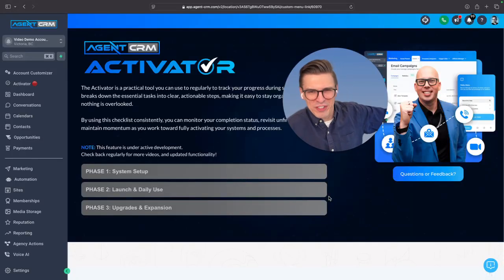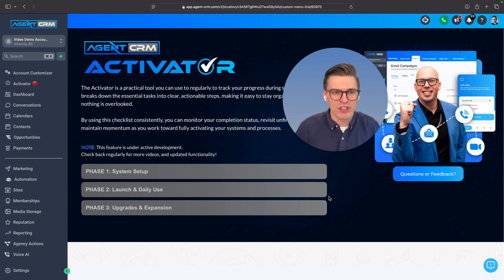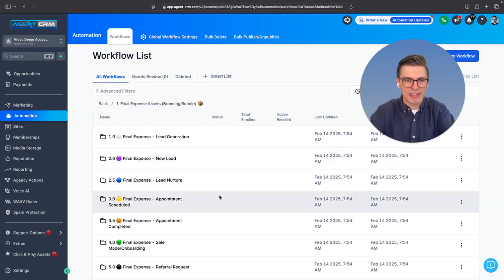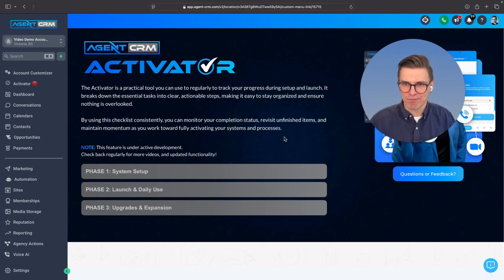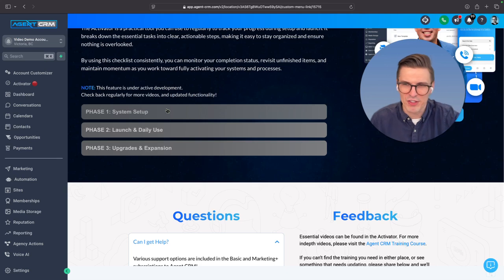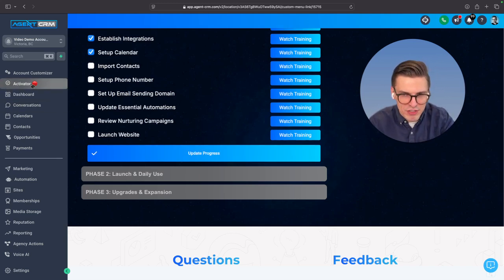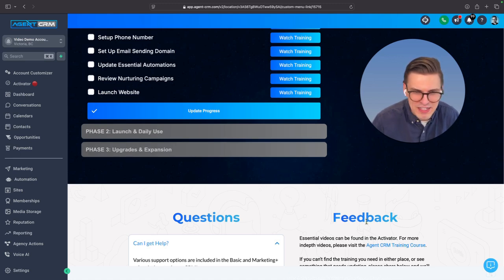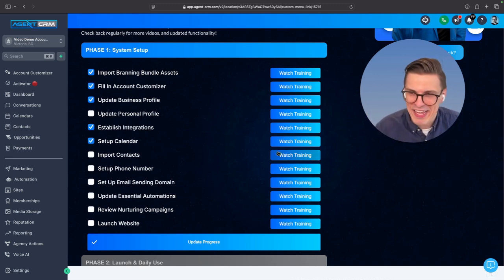Agent CRM Activator: Streamlined Setup For Agents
🚀 Agents CRM Update: Activator Release

In this session, Will Winter, Operations Manager at Agents CRM, unveils powerful new tools designed to simplify CRM setup and maximize automation for insurance agents. From Click & Play assets to the all-new Activator, this update ensures you’re making the most of your subscription with streamlined onboarding, automation, and training.

📋 What You’ll Learn:

[0:00] Introduction – What’s new in Agent CRM?
[0:50] Built on Go High-Level – How Agents CRM enhances the platform with proprietary content and processes.
[1:05] Click & Play Assets – Pre-built templates for emails, marketing, and automation.
[2:00] Branning Bundles (Snapshots) – Fully designed campaigns and templates for instant implementation.
[2:17] The Account Customizer – Easily modify all included assets to match your agency’s branding.
[2:31] Introducing The Activator – A step-by-step roadmap to CRM success.
[4:12] Built-in Feedback System – Request new training updates and suggest improvements.
[5:02] Invitation to New & Former Users – What’s changed, and why you should explore Agents CRM today.

💁 Have an Account?